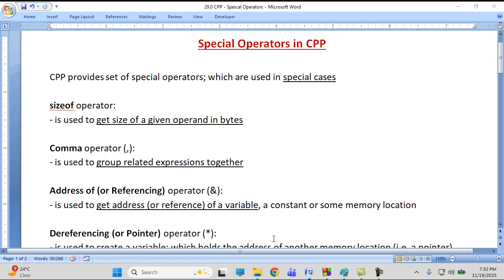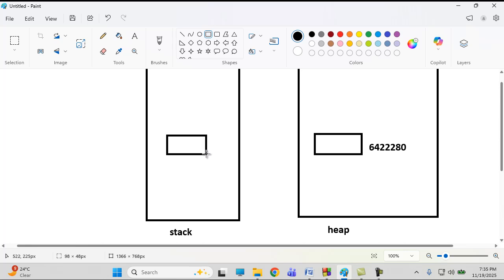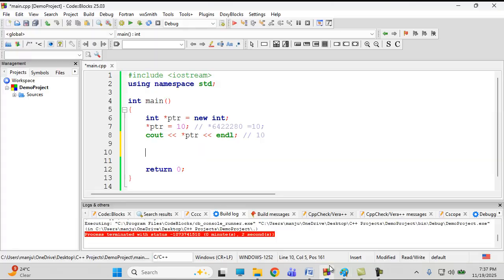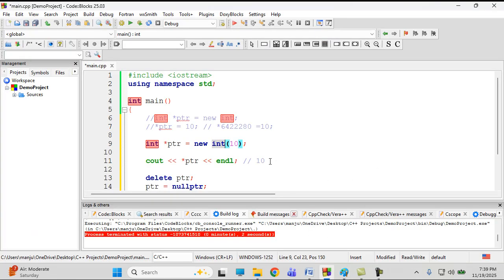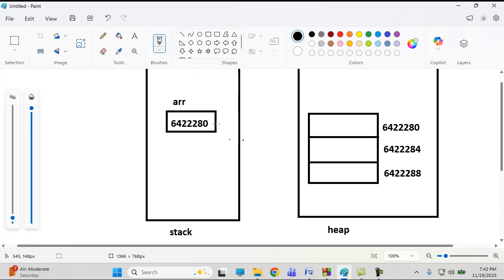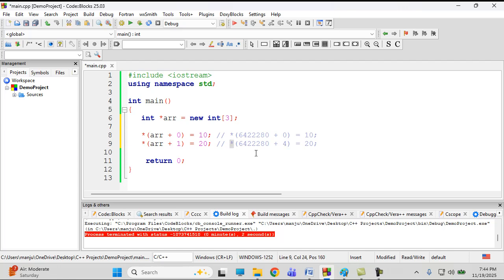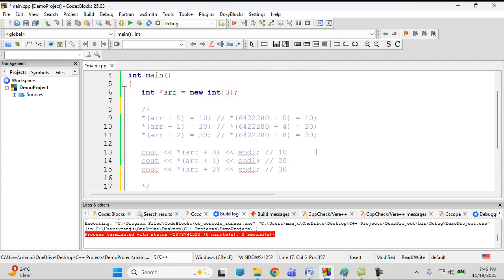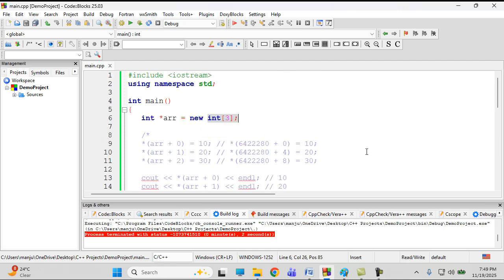new and delete operator in C++ - C++ Tutorial 37 🚀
► Dive deep into dynamic memory allocation in C++! Learn the correct way to use the new and delete operators for single variables and arrays to manage memory on the heap and prevent memory leaks. Get essential C++ skills.